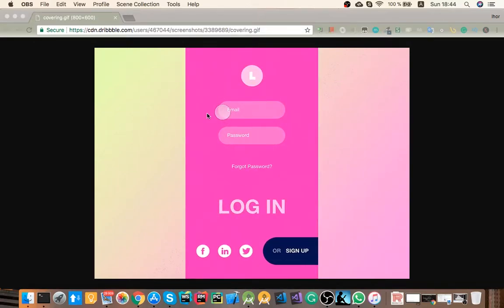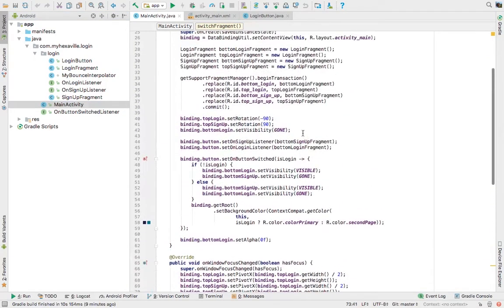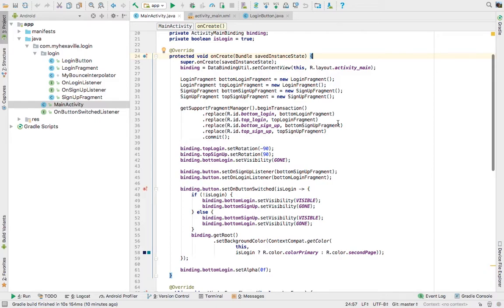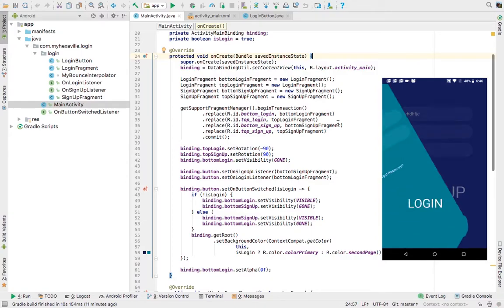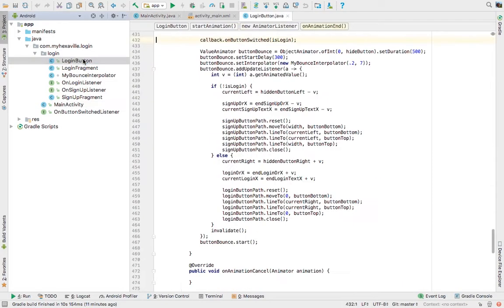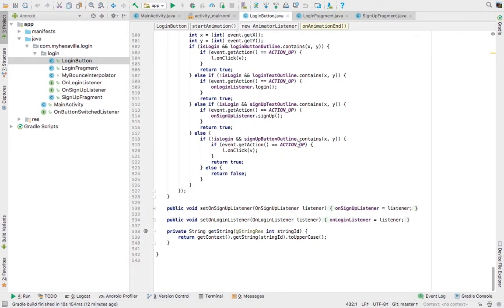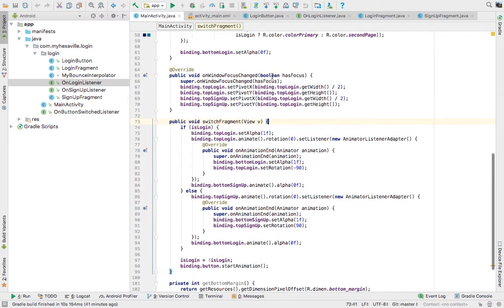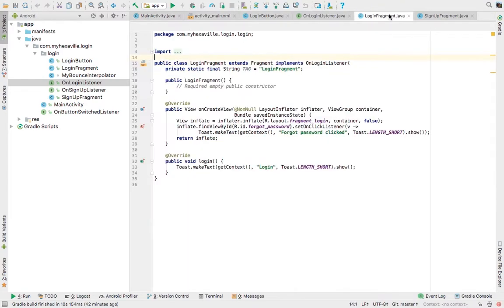Android Login Screen Animations Update